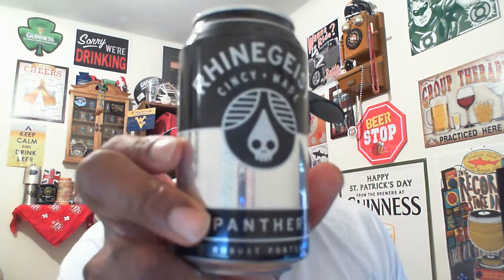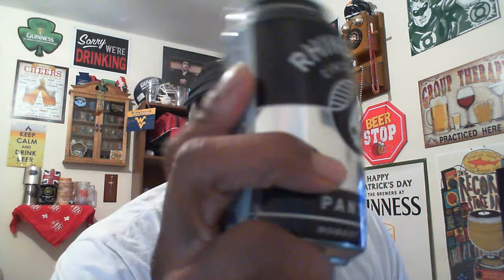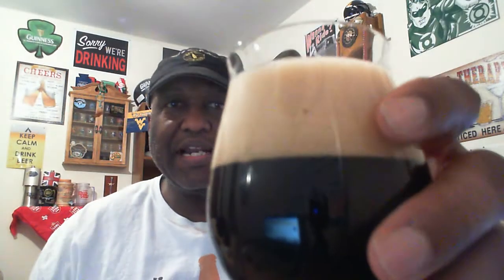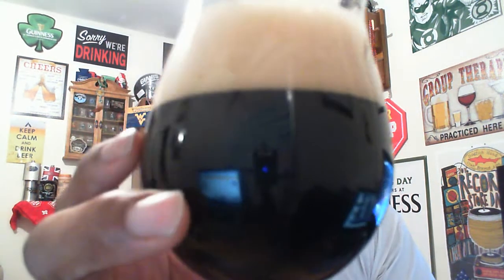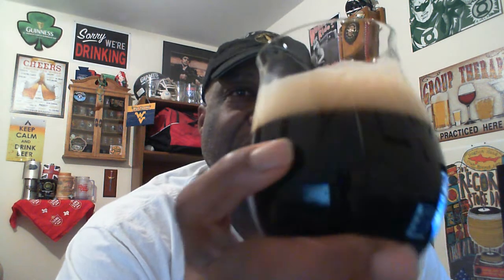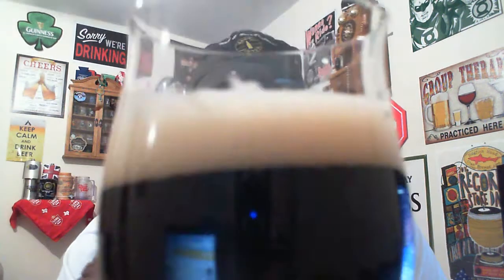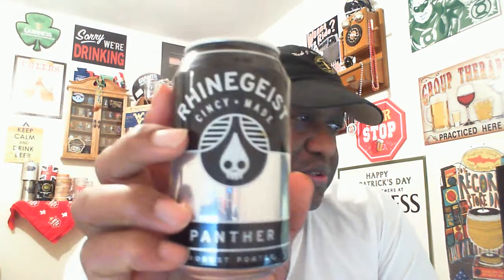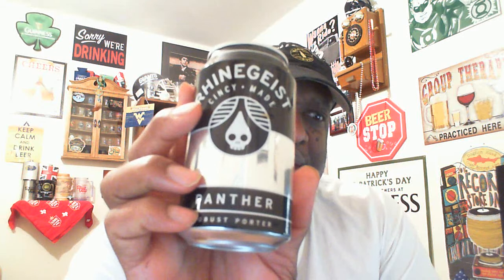Rod J BeerVentures | Rhinegeist Panther Beer Review (5.8% ABV)